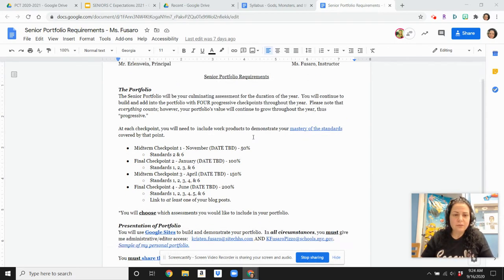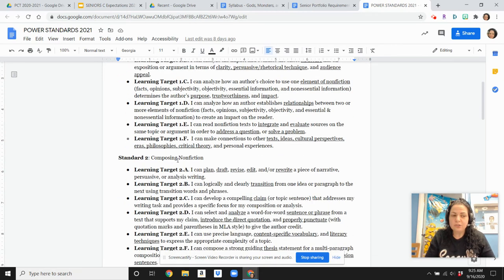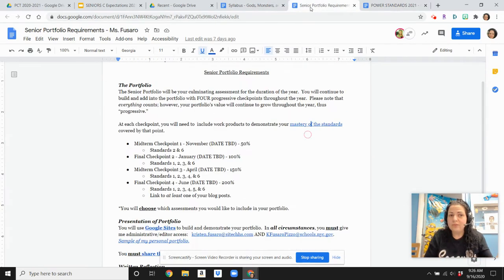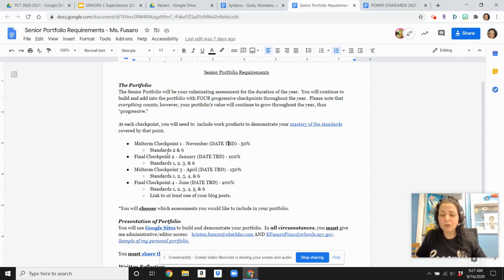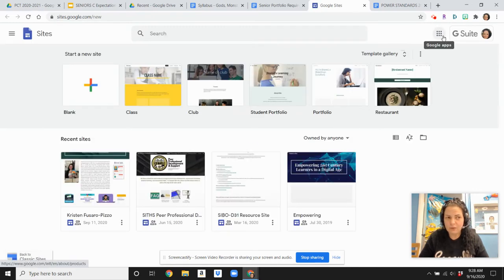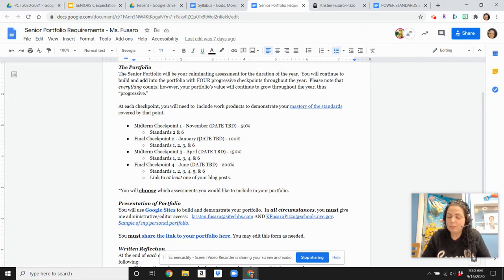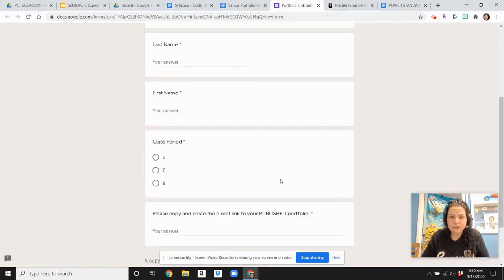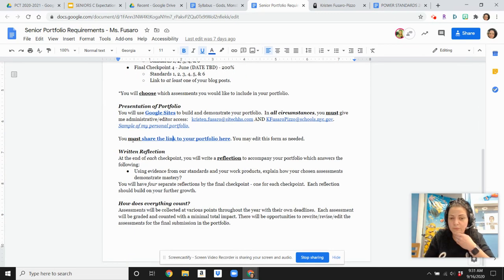Senior Portfolio Requirements 2021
Senior Portfolio Requirements for Gods, Monsters, and the Apocalypse 2021